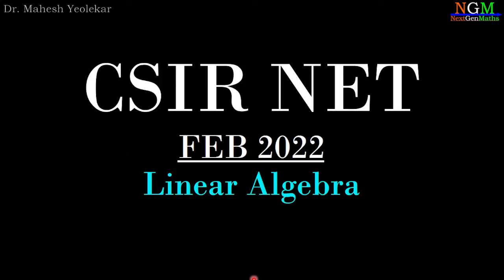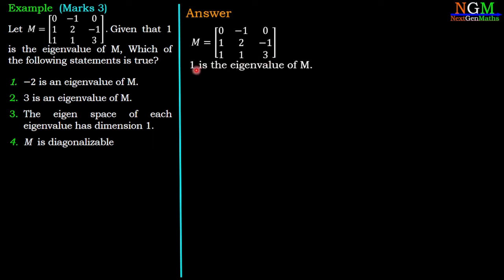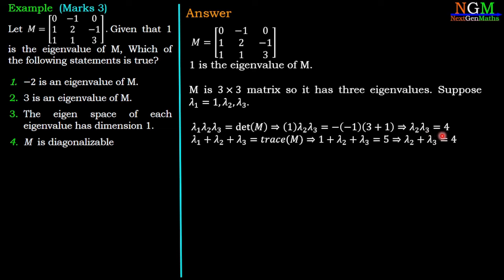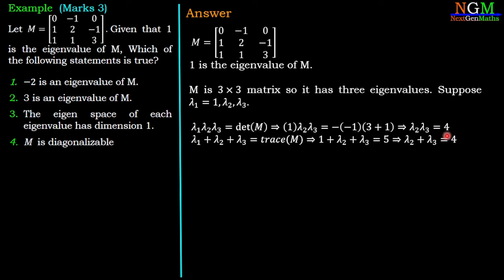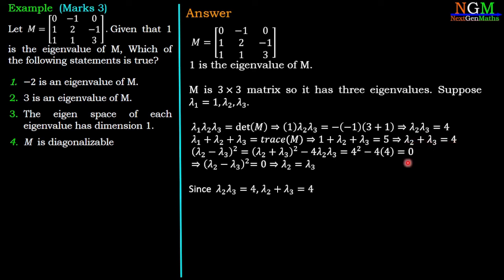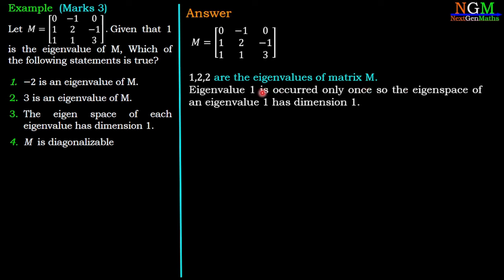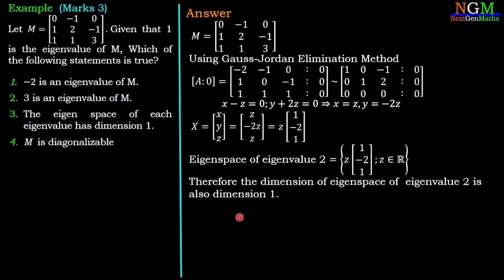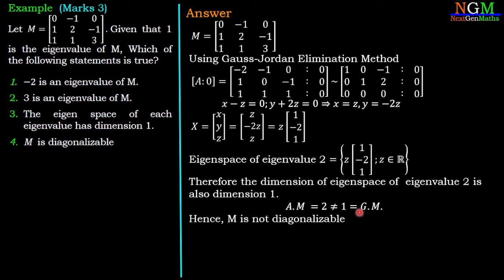FEB 2022 | Dimension of Eigen space and Diagonalization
CSIR NET, Answer Key FEB 2022, Mathematical Science, Helpful those who are preparing for NET, GATE, SET, SLET exams